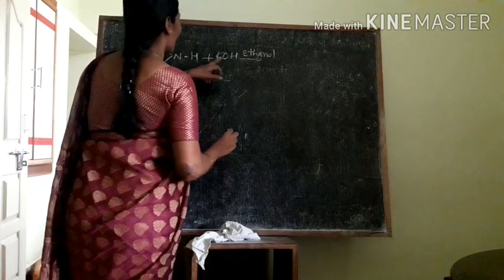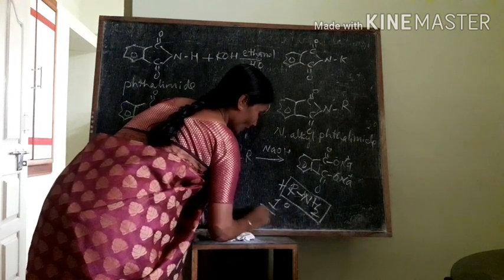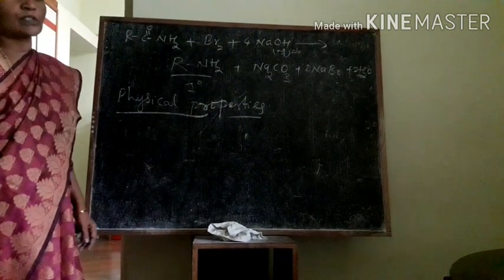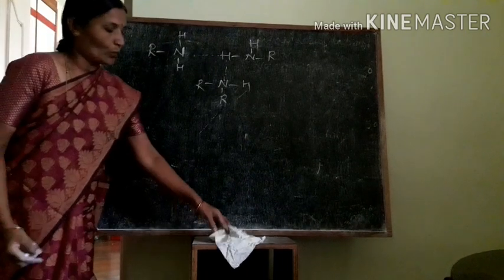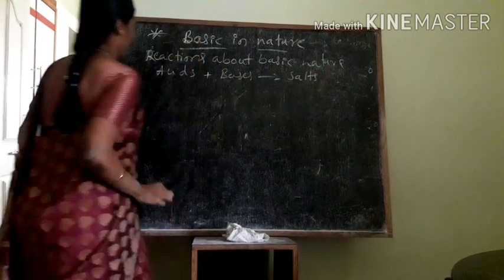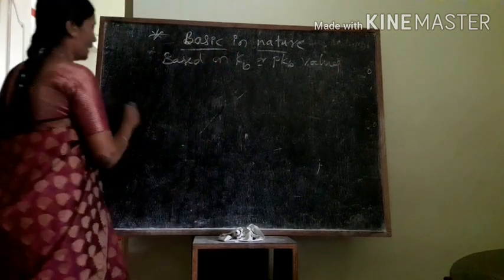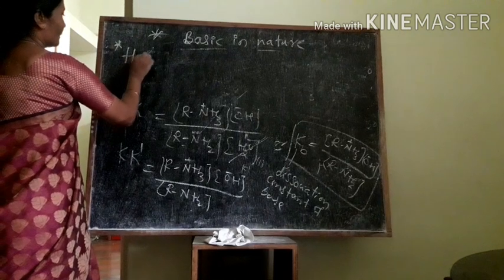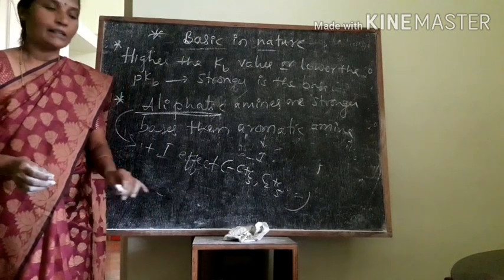Basic nature of amines